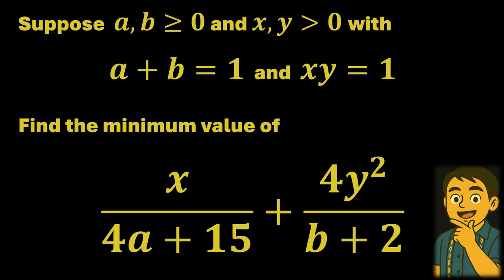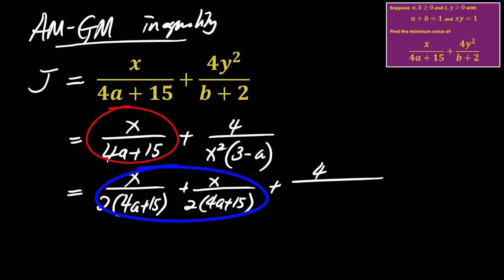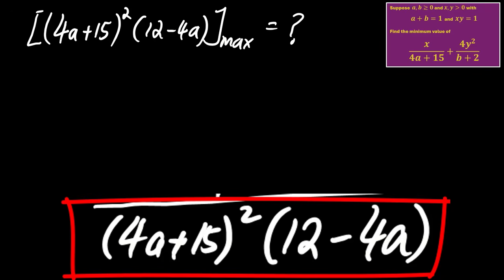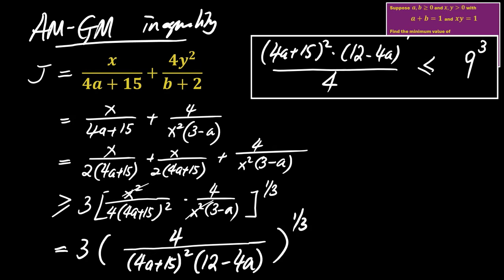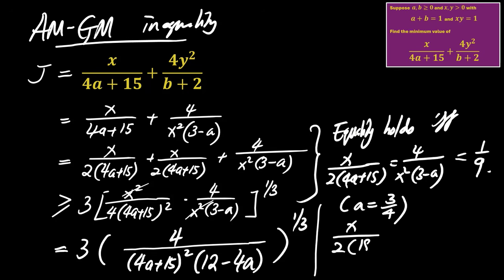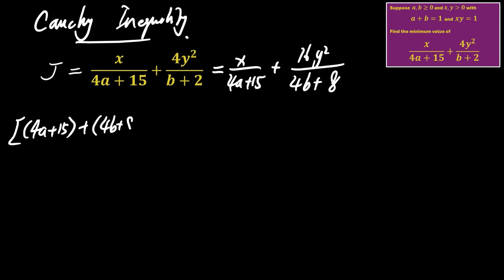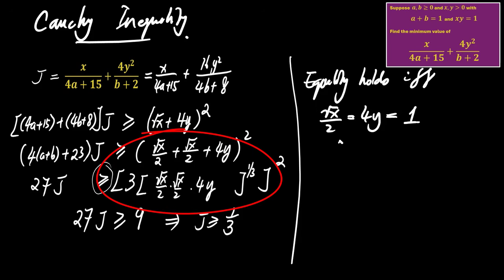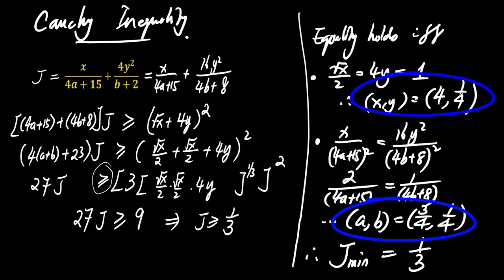AM-GM vs Cauchy Inequality | Elegant Olympiad Techniques (No Calculus!)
In this video, we explore two powerful problem-solving techniques in inequalities — AM-GM Inequality and Cauchy-Schwarz Inequality — and compare their effectiveness on the same Olympiad-style problem.

✅ Step-by-step walkthrough (all without calculus!)
✅ When to use AM-GM and when to use Cauchy
✅ Equality cases explained clearly
✅ Perfect for Math Olympiad, SMO, AMC, and contest prep

Whether you’re a student preparing for competitions or just a math enthusiast, this video will deepen your understanding of inequalities and sharpen your problem-solving skills.